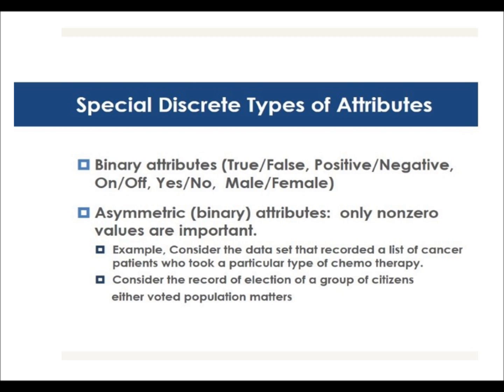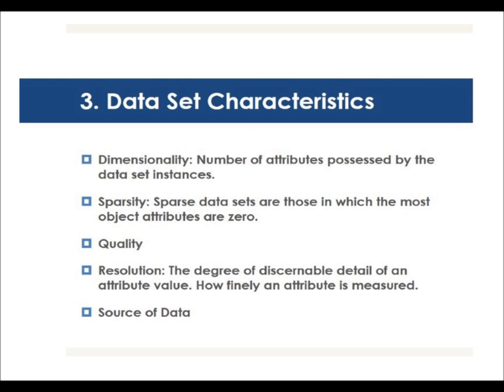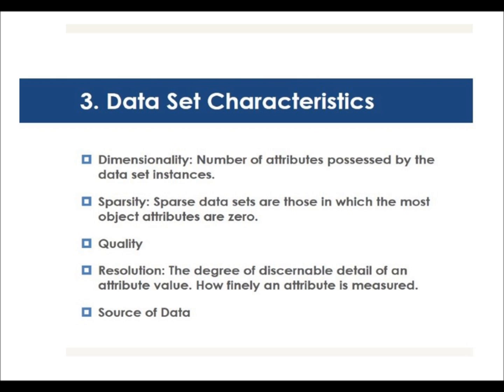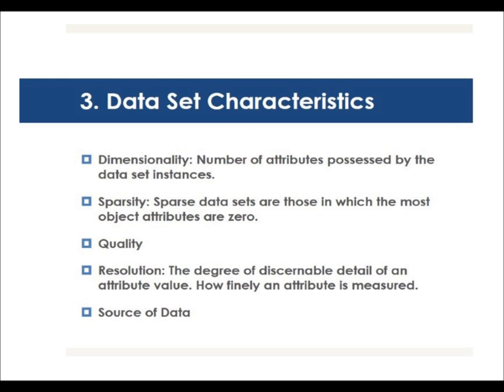Data Preparation (Part 2 of 3)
This video includes the special discrete types of attributes (binary and asymmetric) and data quality.